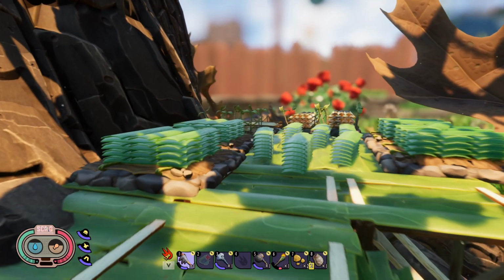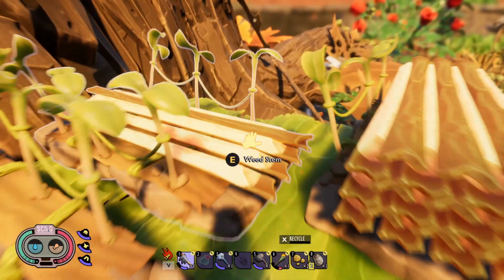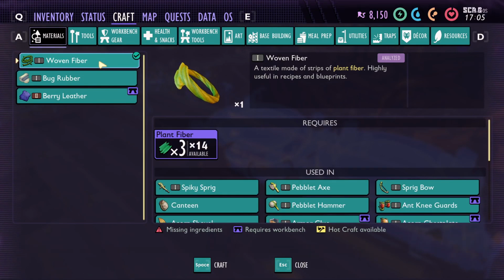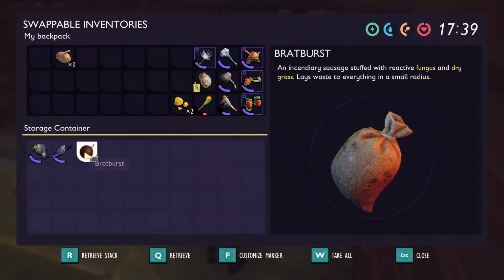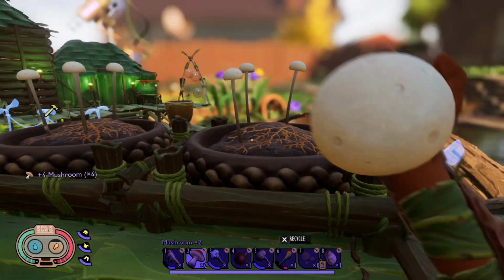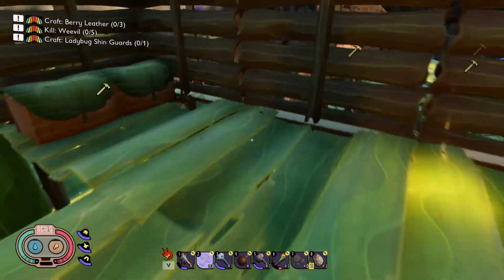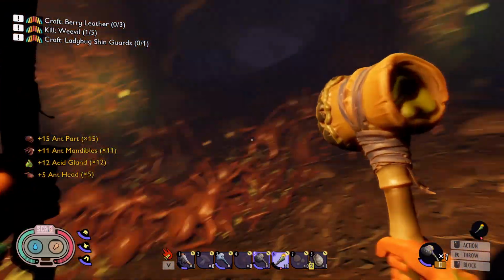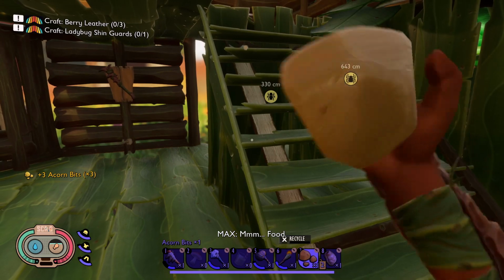Grounded Ep 15 | The Ant Bomb | Mushroom Farm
We build up our base and add a Mushroom Farm and we go to the Ant hill and Blow up some Ants